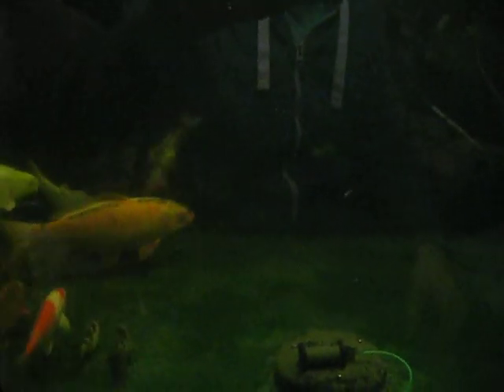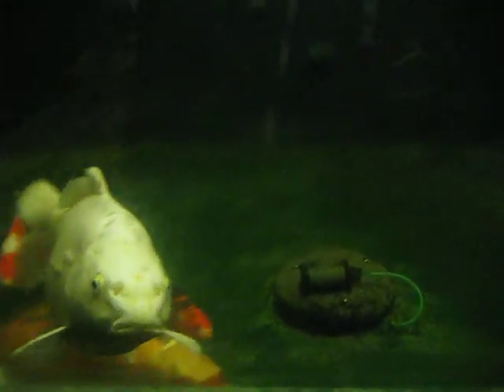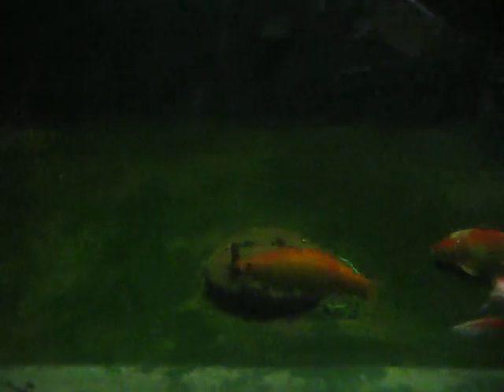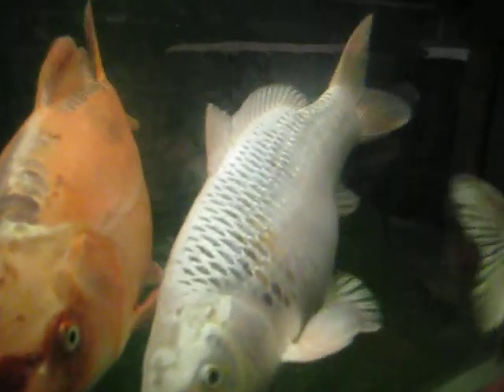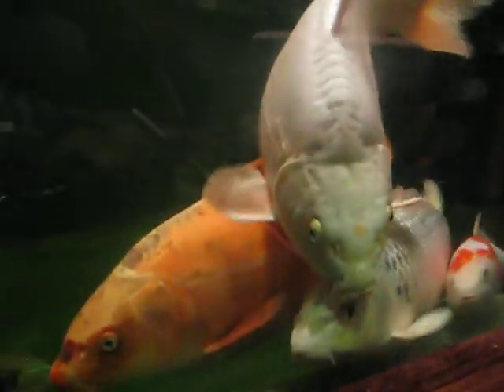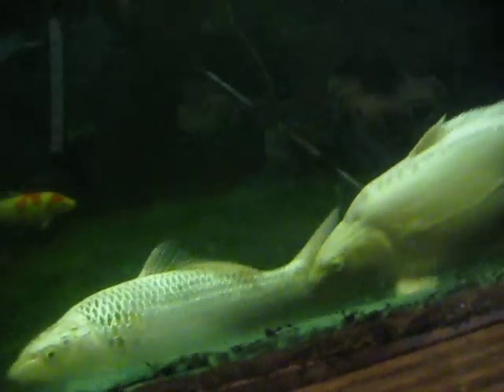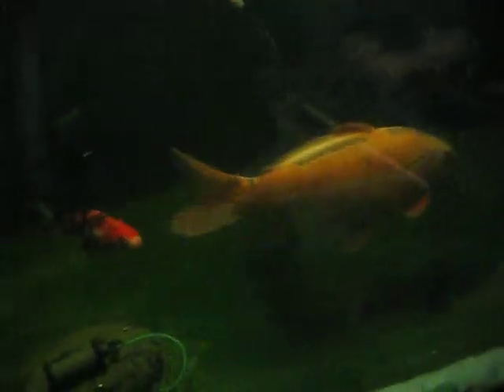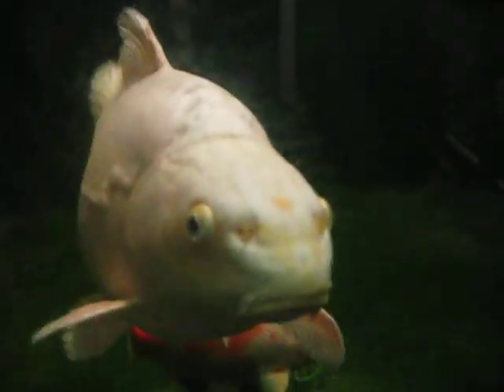Koi with Carp Pox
This video shows two koi with carp pox. The red and white fish has it particularly bad on its tail. The top lobe of the fin seems to have been bitten off by one of the bigger fish and the carp pox has sealed over the wound. This tail lobe has not grown back as result. There is also another small black/silver/red koi in there that has also developed the pox. Both are fine and healthy but It would be nice to see it gone. Is surgery possible to remove the club of pox on the larger fishes tail? This might enable the tail to grow back? Has anyone tried this with carp pox?